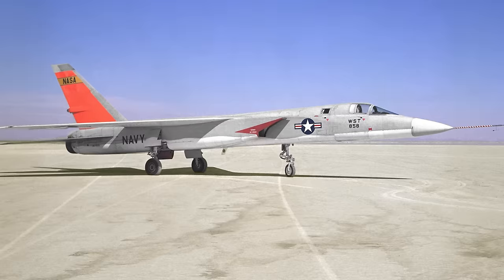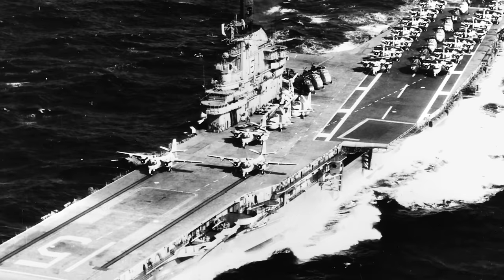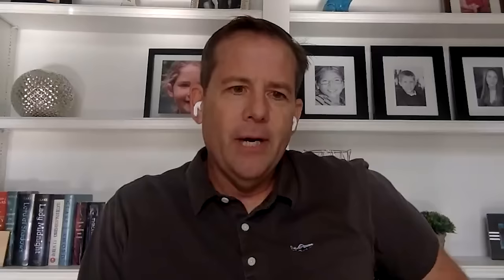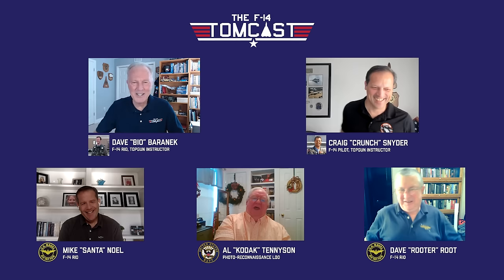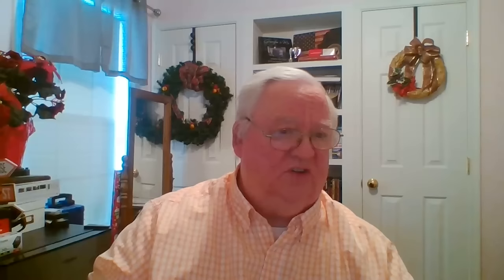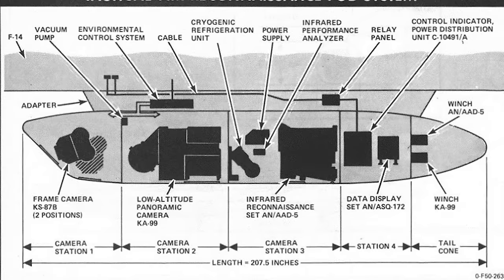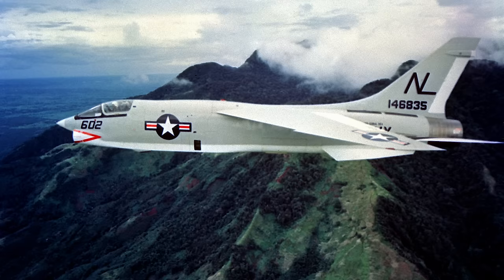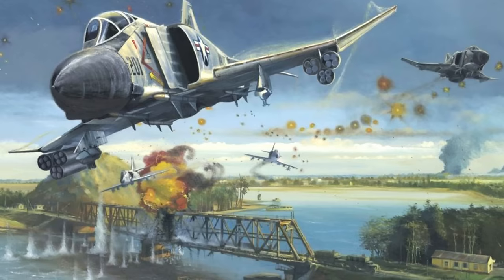10. Photo Reconnaissance Tomcats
There was an RF-4 and an RF-8, but no RF-14. And yet the F-14 performed photo reconnaissance missions like its predecessors with the Tactical Airborne Reconnaissance Pod System (TARPS).

On this episode, former f14tomcat RIOs “Rooter” Root and “Santa” Noel join “Kodak” Tennyson, a TARPS technical expert, to describe this dynamic mission and the massive pod that made it possible.

0:00 INTRO
2:37 Guest History
16:05 What is TARPS?
28:04 How Rooter was selected for the TARPS mission
34:07 How much training Santa got for TARPS
36:03 How did you prepare for a TARPS flight?
39:19 Digital TARPS
48:57 Soviet ship TARP missions story
55:26 Photographing process
59:36 Are these cameras reliable?
1:03:19 How was the intel used?
1:06:42 Derbies
1:12:01 TARPS CD
1:14:50 Stories
1:21:55 OUTRO